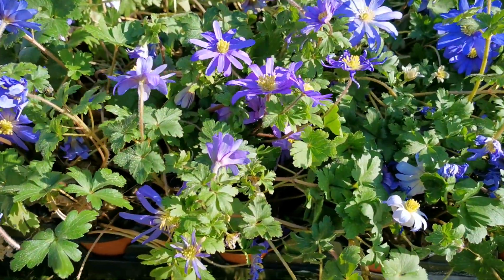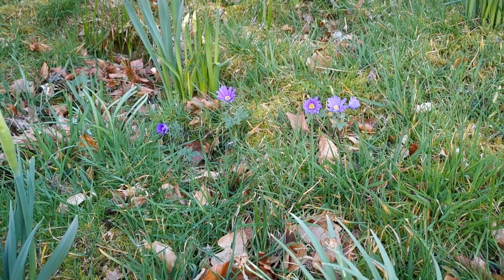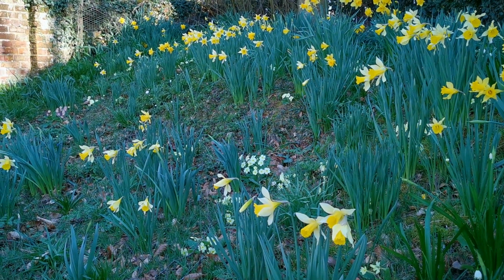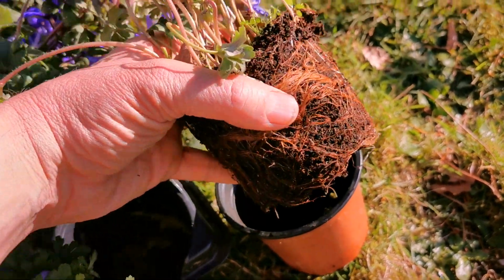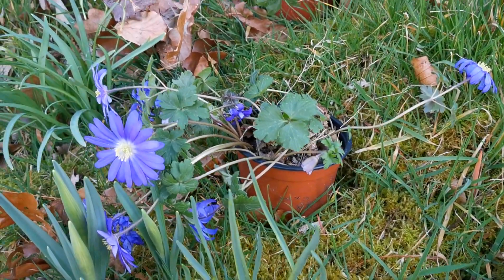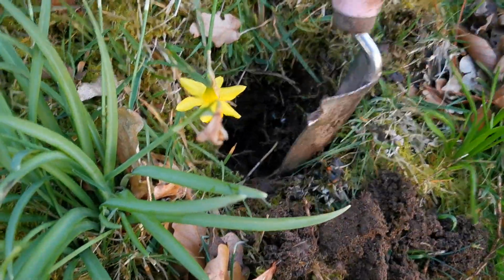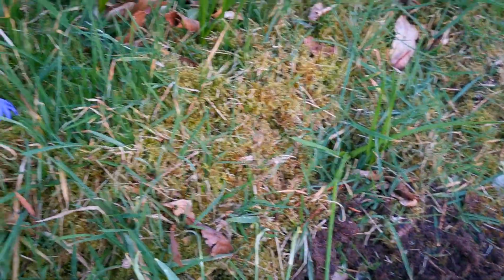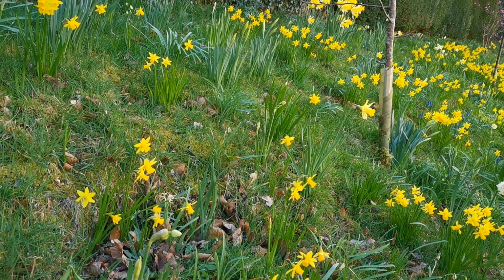How to Grow Anemone Blanda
Anemone Blanda is another of the Ranunculaceae spring flowering bulbs or corns The species is native to southeastern Europe and is ideal for naturalising under trees in sheltered areas of the garden.
We are naturalising it on a north facing grass bank and under trees in an orchard.

- Gardener's Cottage in Blakeney
- Five crazy dogs and our adventure with puppies!
- Visits and tours of our gardens and the plants we grow
- Our baking disasters and cooking with our garden produce.
- Places to visit in the beautiful county of Norfolk